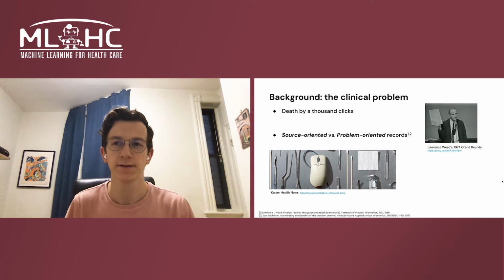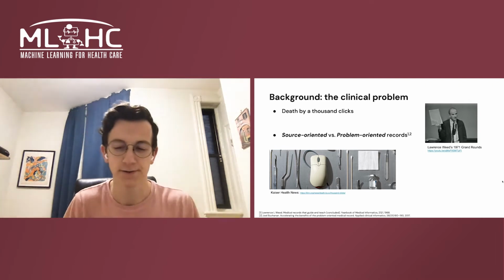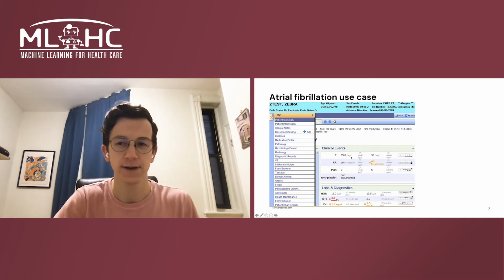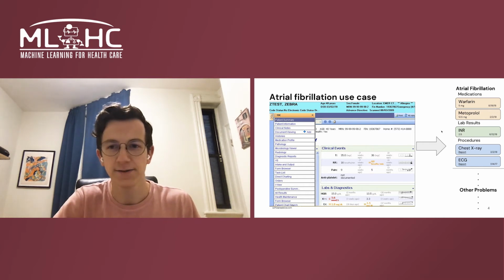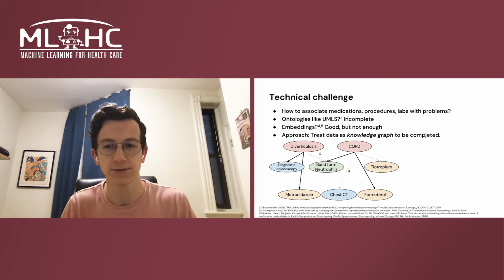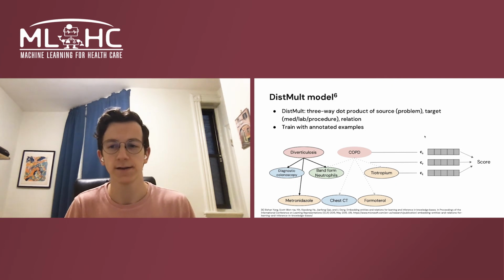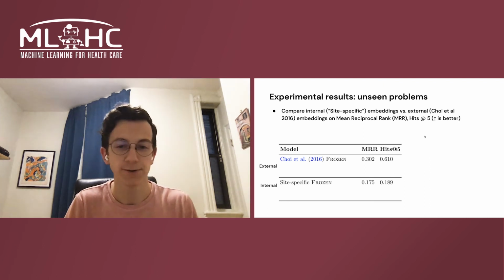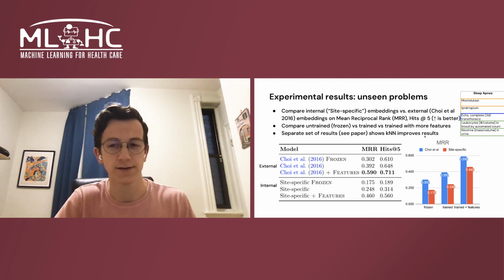A9 Knowledge-Base Completion for Constructing Problem-Oriented Medical Records